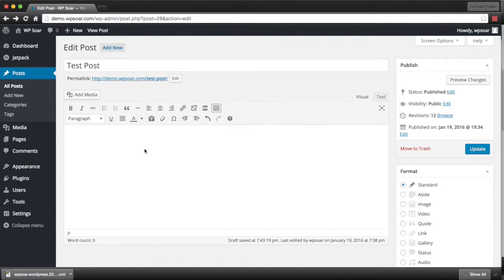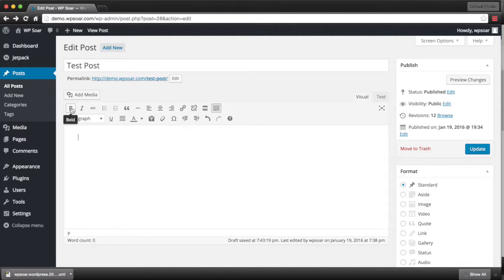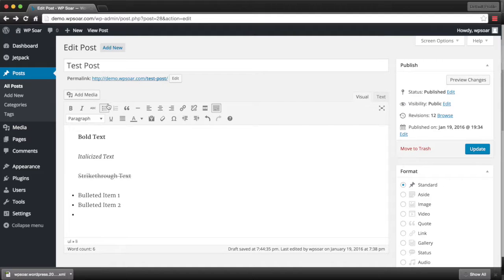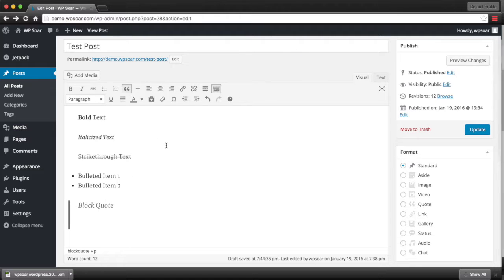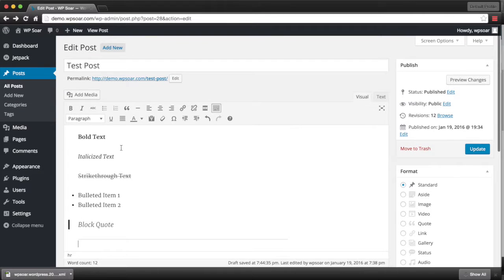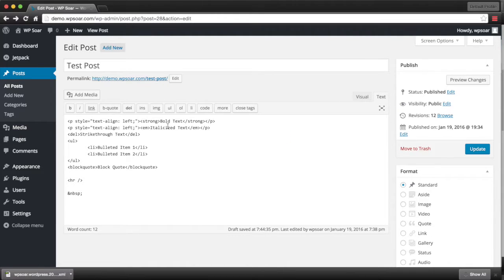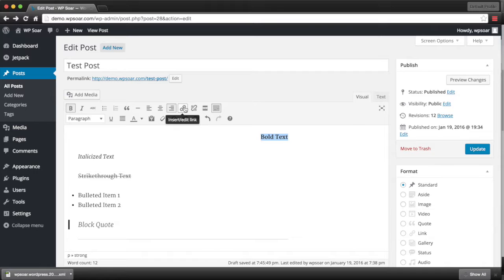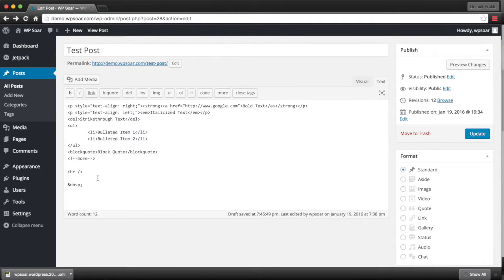How to Use the WordPress Visual Editor Part 1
The WordPress visual editor is a built-in editor that allows you to edit your content much like any other online document editor. It is packed with standard features like bold and block quote.